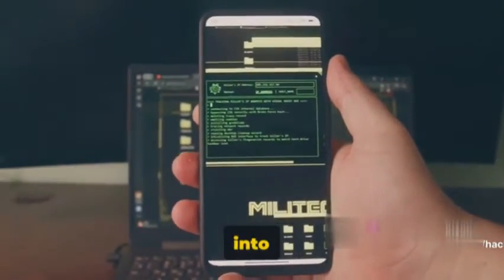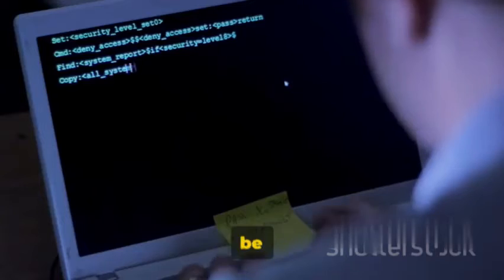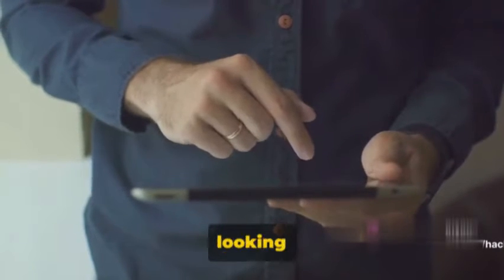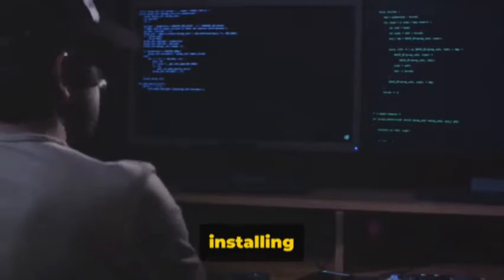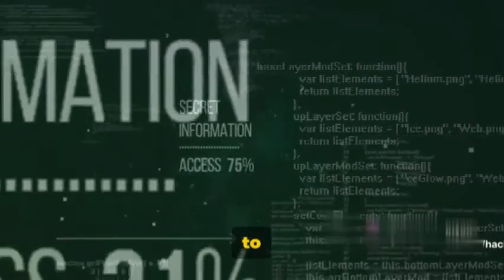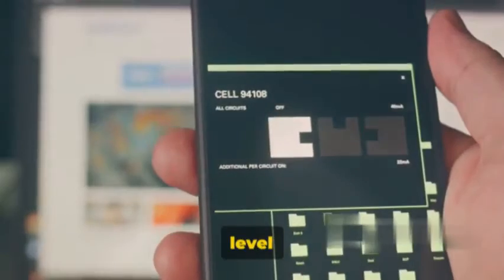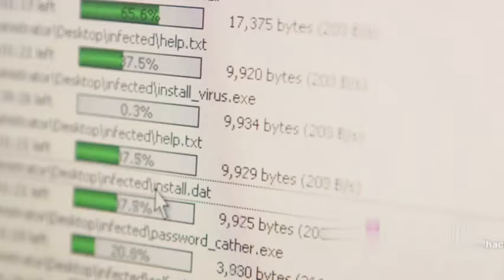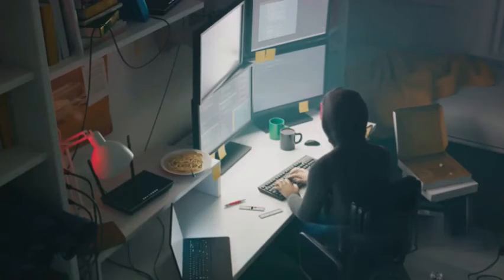How To Hack Any Android Device Remotely | How To Control and Access Any Android Phone 2024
In this tutorial video, learn how to remotely exploit Android devices for ethical hacking and penetration testing purposes. Follow along as we provide a step-by-step guide to accessing and securing Android devices. Whether you're a beginner or have some experience in ethical hacking, this video will equip you with valuable knowledge and skills.

OUTLINE:

00:00:00 Introduction and Overview
00:00:57 Setting Up The Environment
00:01:53 Choosing The Exploit
00:02:47 Setting Up The Exploit
00:03:49 Exploiting The Device
00:04:41 Post-Exploitation
00:05:35 Ensuring Traceless Exit
00:07:03 Conclusion